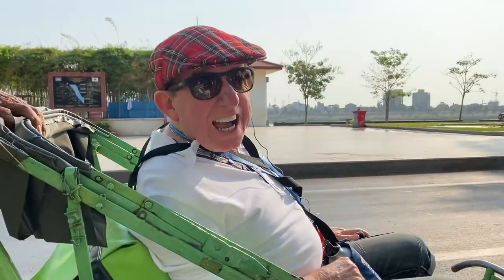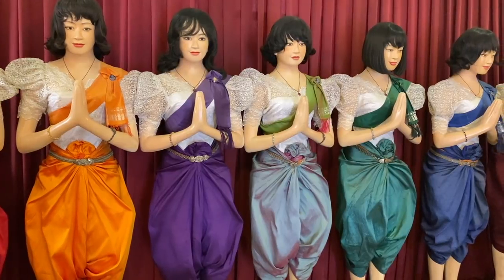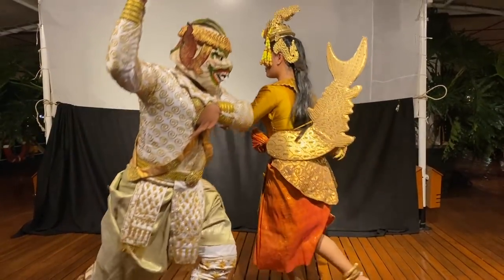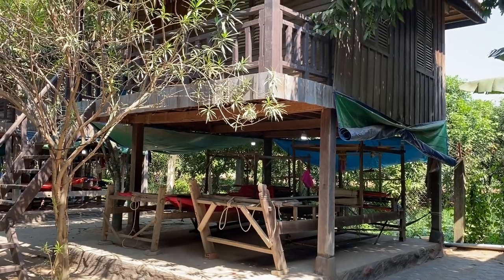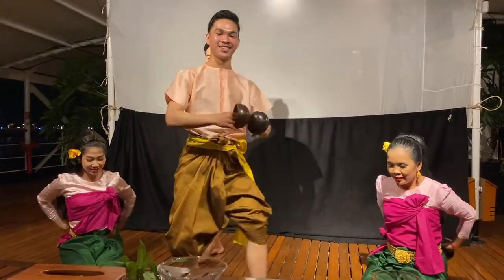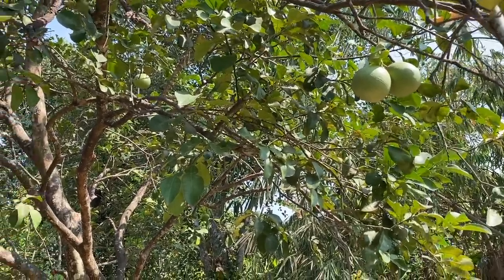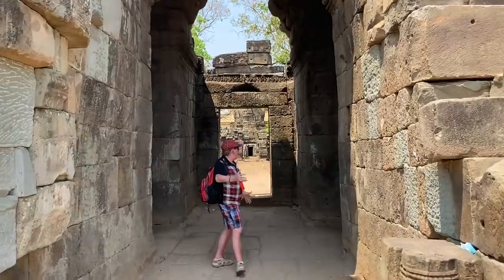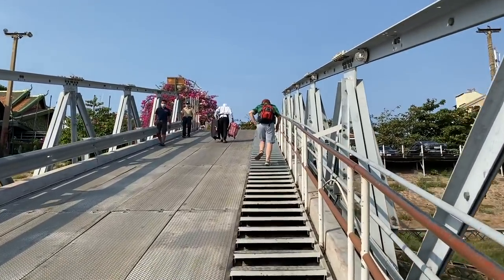THE CHATEAU DIARIES 109: 'THE LAST BOAT UP THE MEKONG' PART 2 - CAMBODIA!!!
Escape from your isolation for a while, and join us for the Cambodian part of our journey up the Mekong! Whilst dramatic events were engulfing Europe, Scotman and I were blissfully floating up the Mekong. Reality only hit when we disembarked from the boat in Cambodia, and learnt that we'd been on the last boat up the Mekong - all future cruises had been cancelled.

This week I show you the royal palace at Phnom Penh, the ancient ruins of Wat Nokor Bachey, and an island where we learn about silk production, all the way from the mating of the moth to the final fabric!

The holiday was so epic that I've had to spilt it into three vlogs. Last week I showed you Vietnam, this week I'll show you the wonders of Cambodia, and next week will be the spectacular temples of Angkor Wat and Ta Prohm. Escape with us, on 'The Last Boat up the Mekong'.

I feel incredibly lucky that my brother Gerald and I were able to enjoy that time together before facing our respective lockdowns - he's now in England and I'm back in France with my mother ❤️🏰❤️

This weekly vlog follows the adventures of chatelaine Stephanie in her French 16th century home, the Chateau de Lalande, in the heart of rural France ❤️

A very special thank you to all of you who have become Patrons of the Chateau de Lalande. As you can imagine, your help means more to me now than ever. Because of you, I'll be able to keep living at Lalande and making videos even though our chambres d'hotes income has been decimated by the coronavirus. I’ve been overwhelmed by your kindness and generosity, On behalf of this beautiful chateau that will continue to survive and flourish because of you, thank you!!!